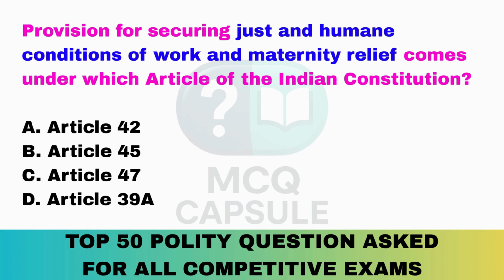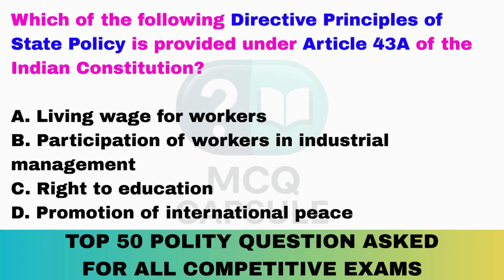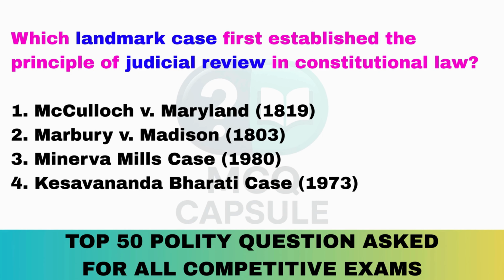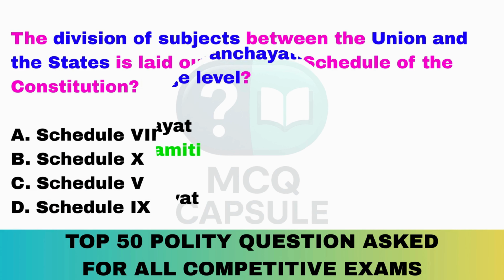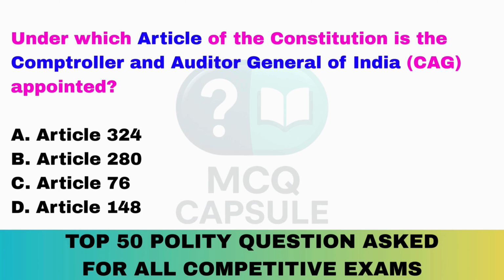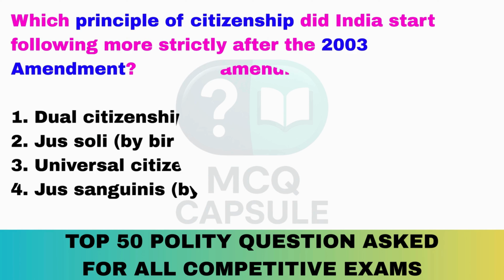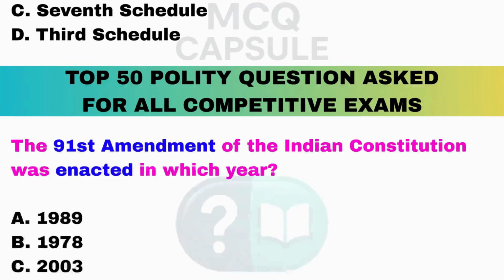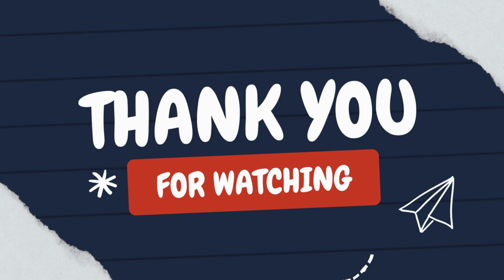Top 50 Polity Most Asked Questions 2025 | Most Important MCQs for UPSC, SSC, Bank, RRB Group D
Prepare smarter for your upcoming exams with the Top 50 Most Important Polity Questions 2025. These are the most asked MCQs in UPSC, SSC, Banking, Railway, Defence, State PSCs, and other government exams.

ALL NOTES IN THE FORM OF PDFs WILL BE PROVIDED HERE AND MUCH MORE IMPORTANT INFORMATION RELATED TO EXAMS.

👉 This video is your one-stop capsule for Polity GK, covering Indian Constitution, Fundamental Rights, Duties, Parliament, Judiciary, and more.
👉 Each question is designed to boost your exam preparation and accuracy.
👉 Perfect for quick revision, last-minute prep, and practice before exams.